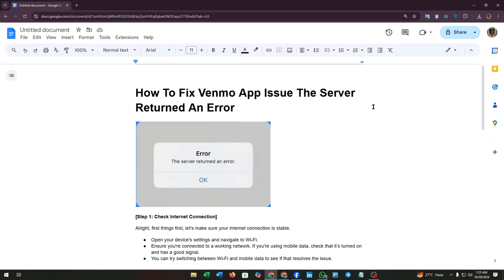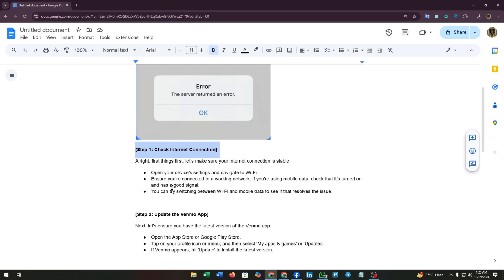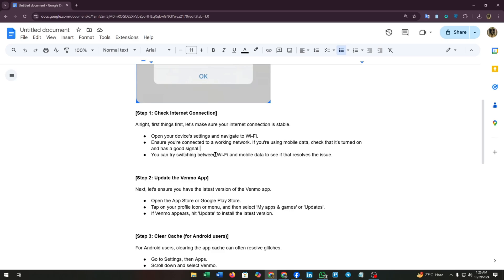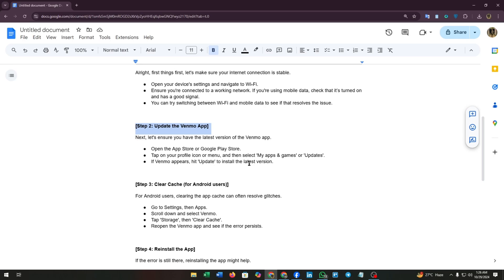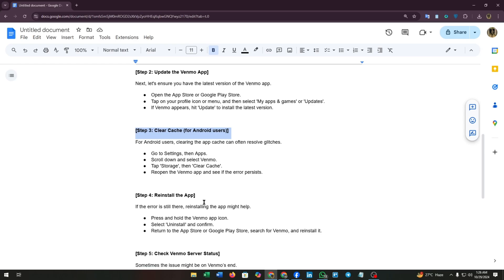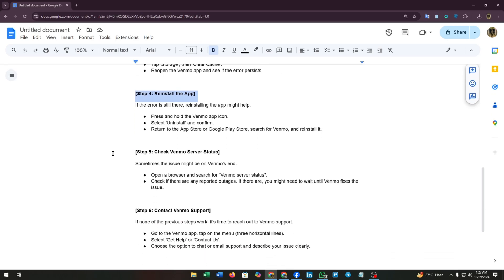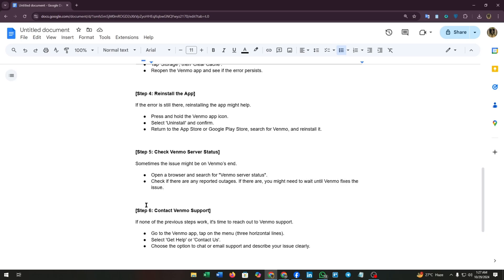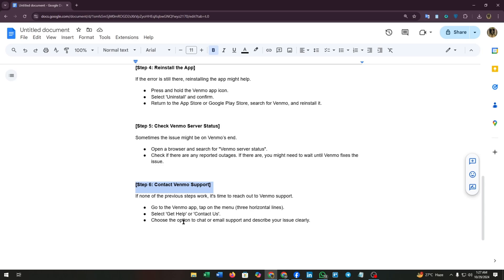How To Fix Venmo App Issue The Server Returned An Error -2025 | SOLVED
How to Fix Venmo App Issue: "The Server Returned An Error" - SOLVED

Having trouble with the Venmo app? If you're seeing the error message "The server returned an error", this video will show you how to fix the issue and get your Venmo back up and running smoothly! Whether you're trying to send money or complete a payment, this easy guide will walk you through troubleshooting steps to resolve the problem quickly.

What you’ll learn in this video:

Common reasons for the "The server returned an error" issue on Venmo
Step-by-step troubleshooting solutions to fix the problem
How to clear the cache, update the app, and check your internet connection
What to do if the issue persists and how to contact Venmo support